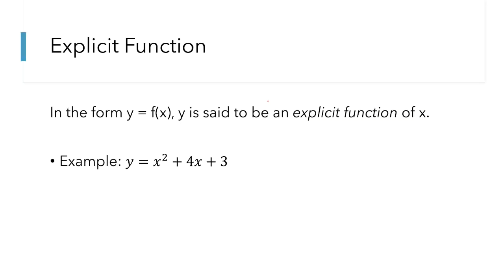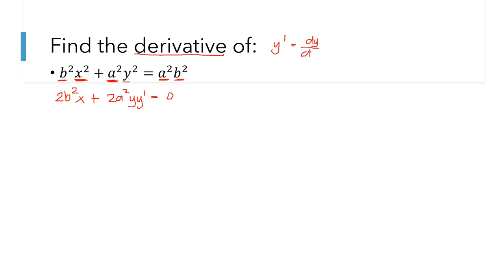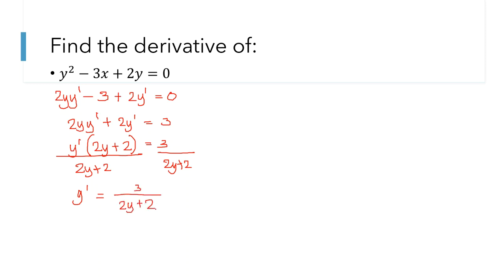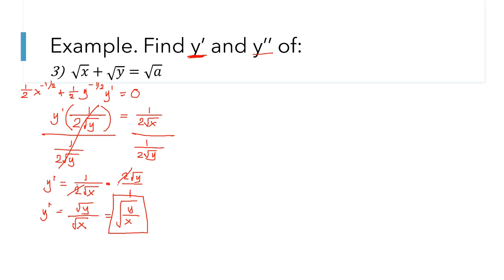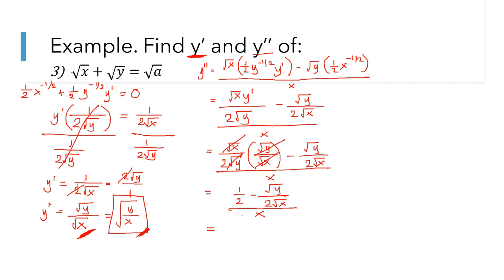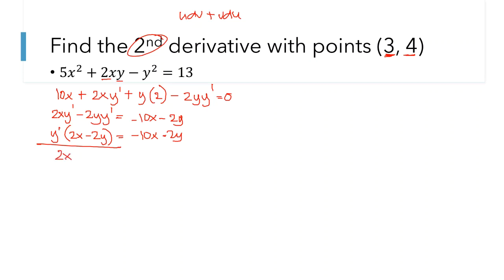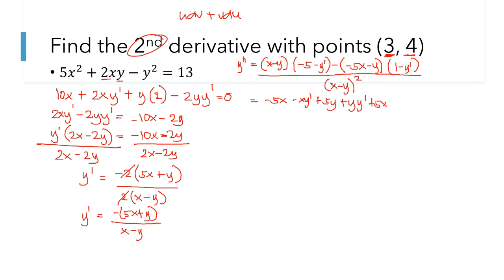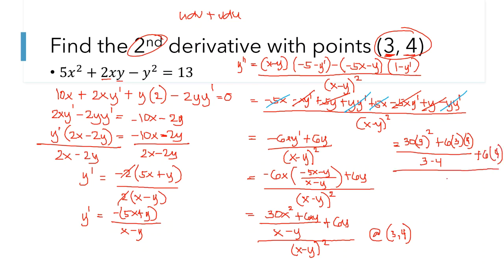Implicit Differentiation - Differential Calculus